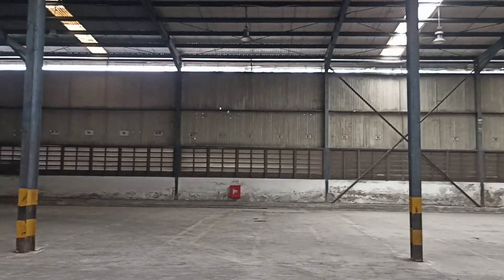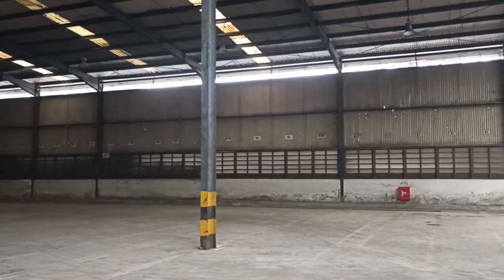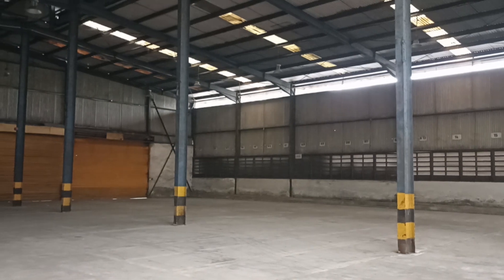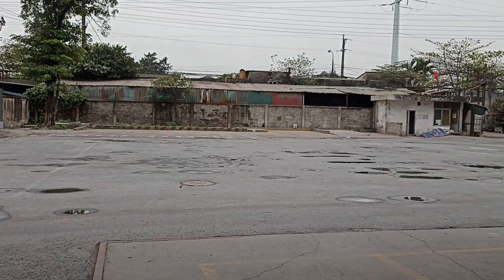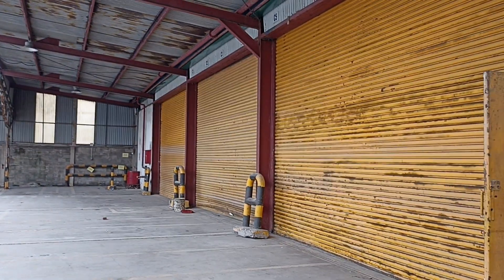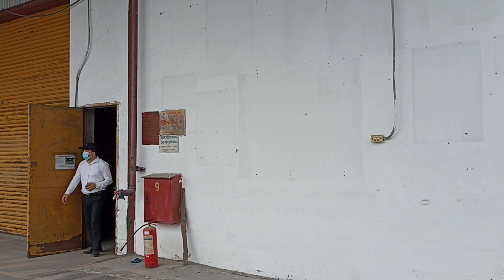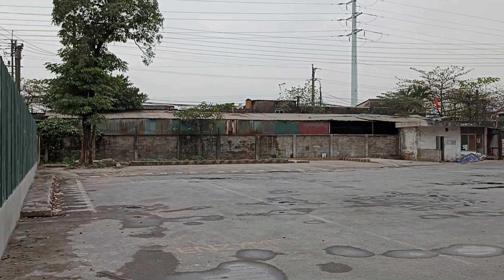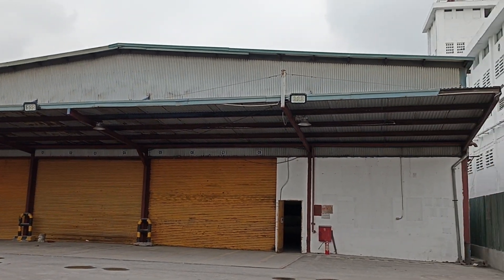Kho 1600 m2 trên đường Phan Trọng Tuệ, Thanh Trì, Hà Nội